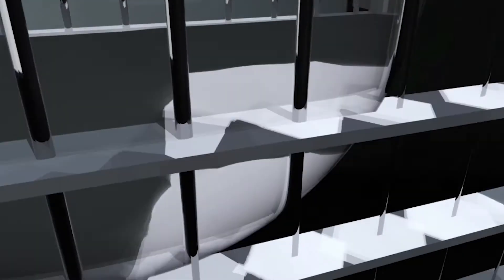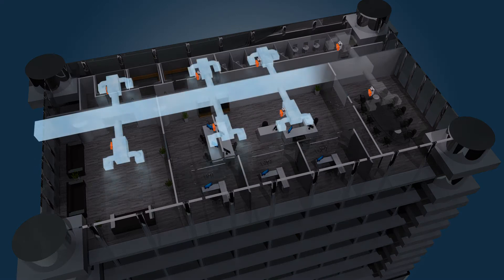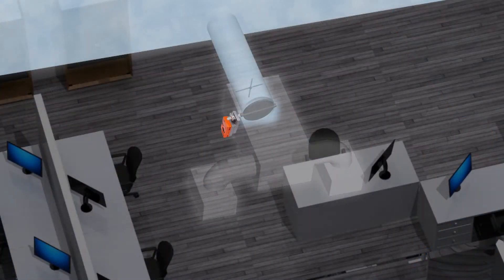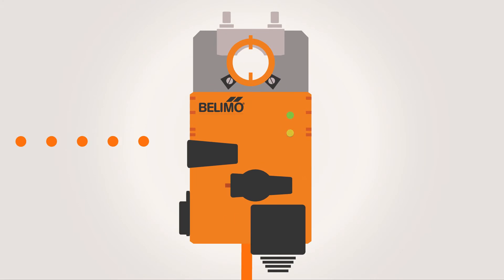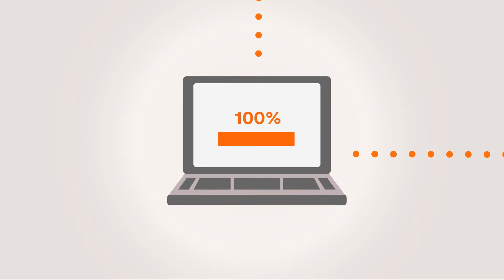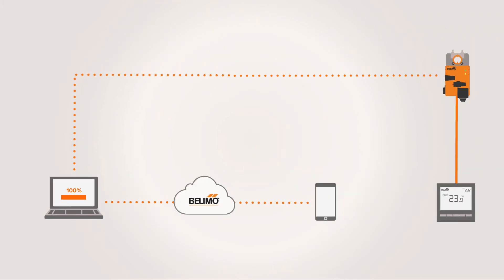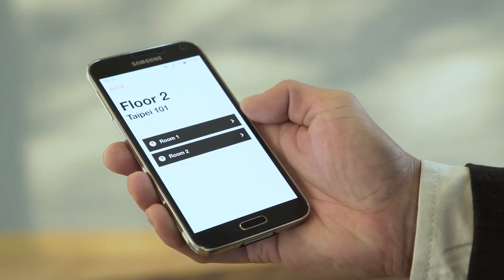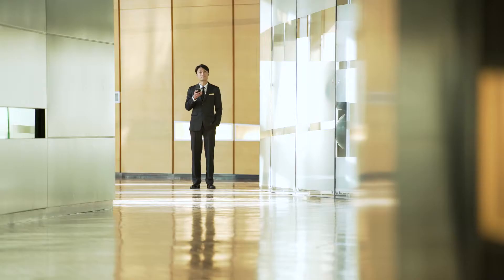ZoneEase VAV (Available only in Asia Pacific)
Belimo ZoneEase VAV is the most innovative VAV-solution to simplify the commissioning processing. It provides cloud commissioning support to enhance the user experience.  It reduces project complexity and downtime as well as increasing connectivity, data transparency and cost-efficiency. Available only in Asia Pacific